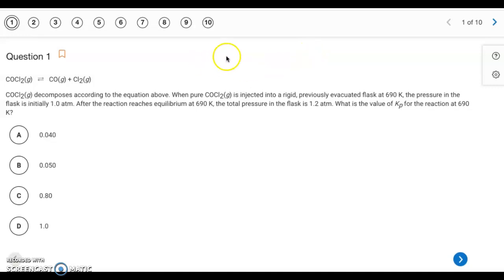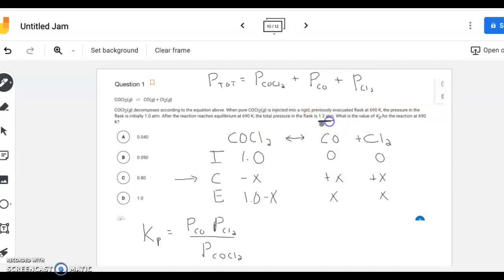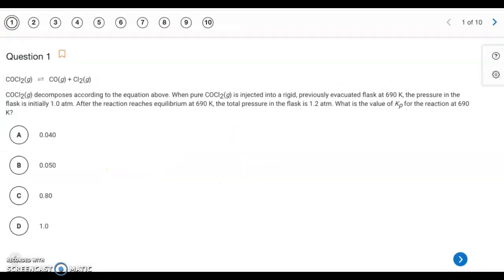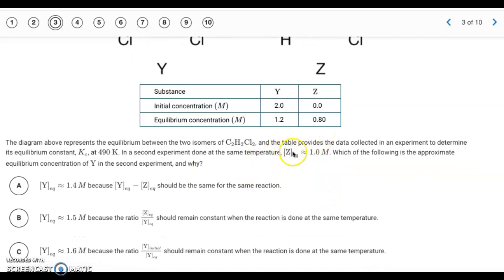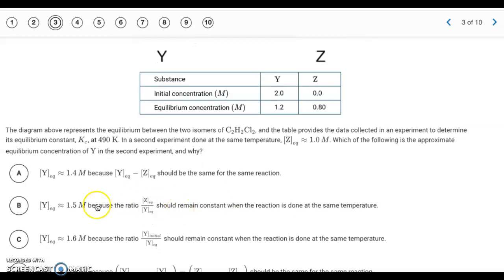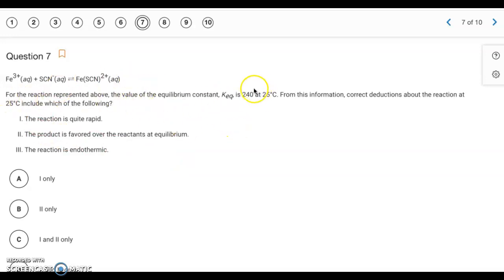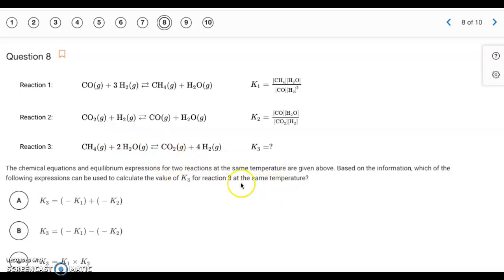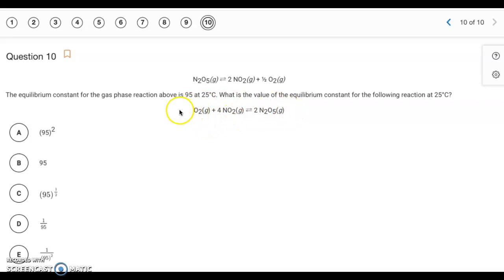AP Chem 7.4-7.6 Quiz Key